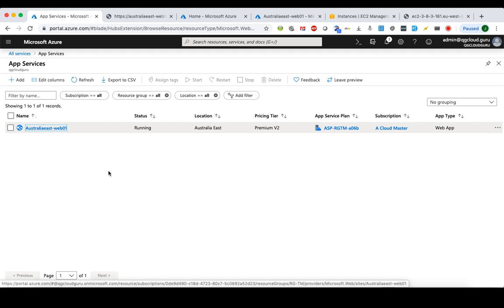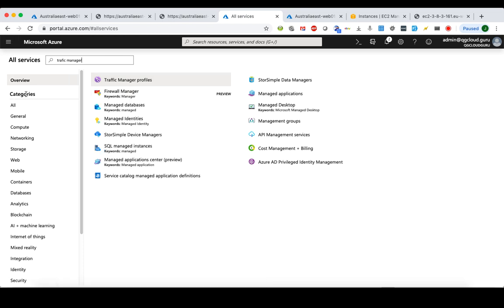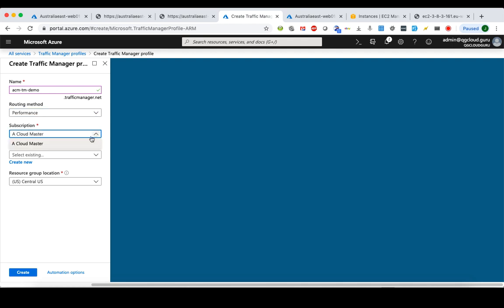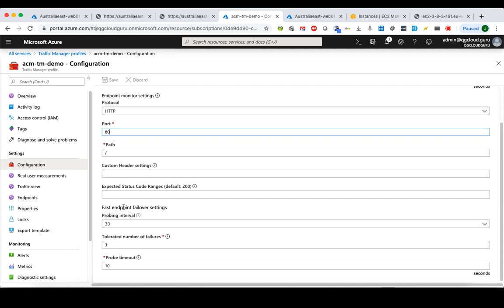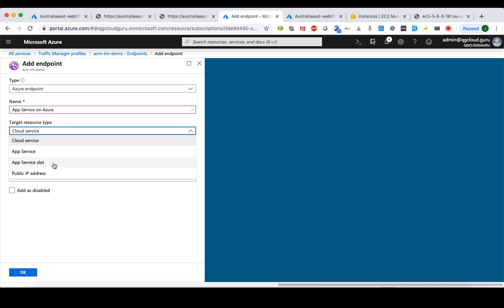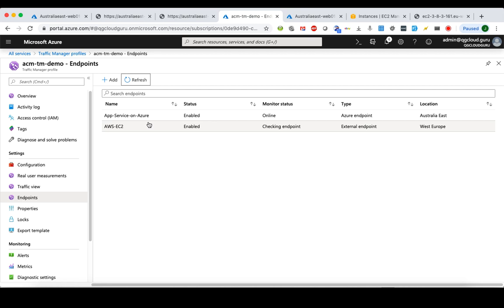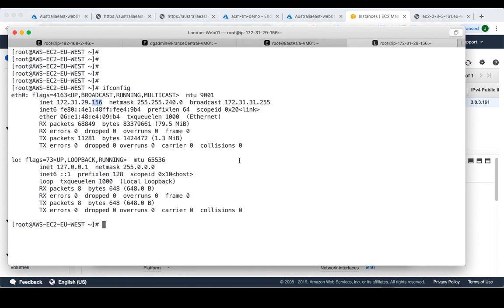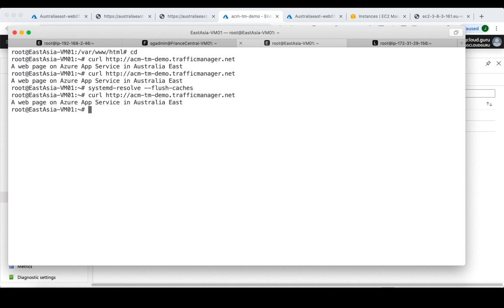Azure Traffic Manager Demo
How to create and configure Traffic Manager on Azure